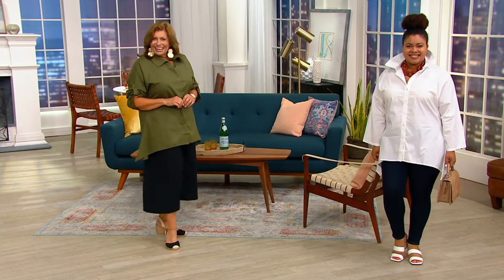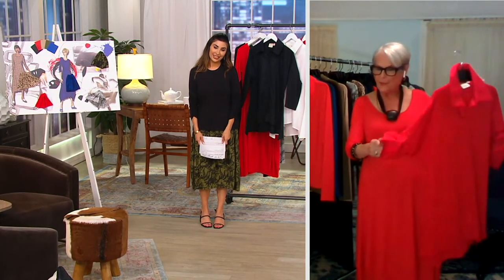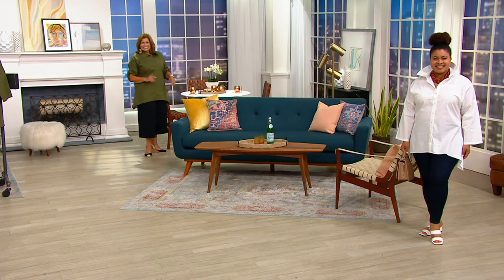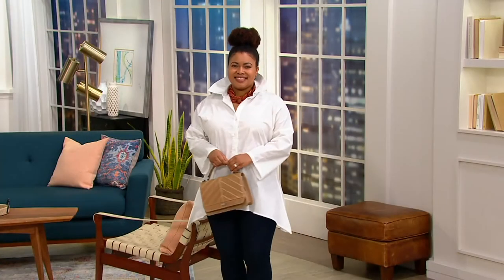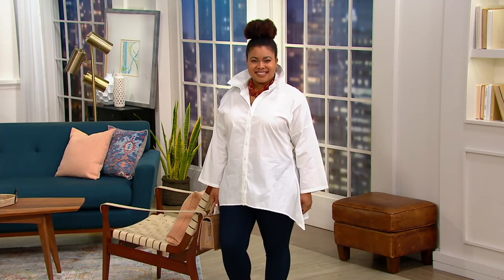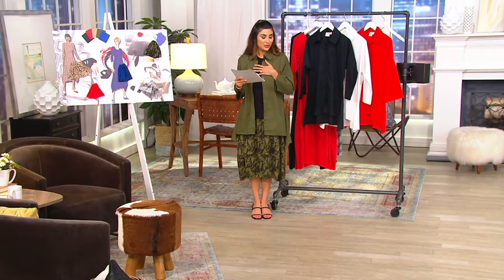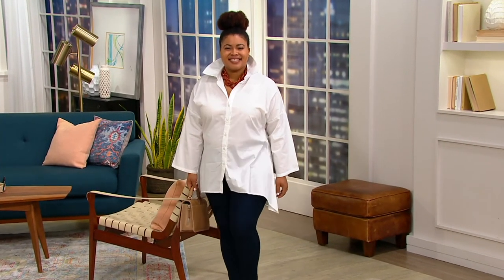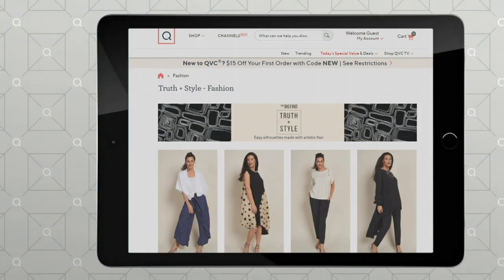Truth + Style Woven Dolman Sleeve Shirt with Shark Bite Hem on QVC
Truth + Style Woven Dolman Sleeve Shirt with Shark Bite Hem

Not just your basic, button-front top, this style-savvy shirt features dolman sleeves and a trendy sharkbite hem. From Truth + Style.